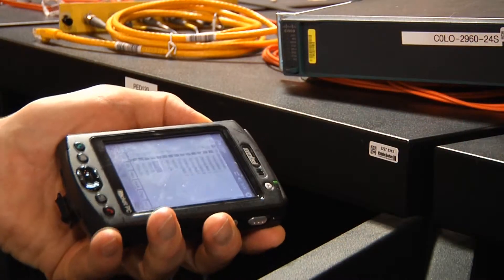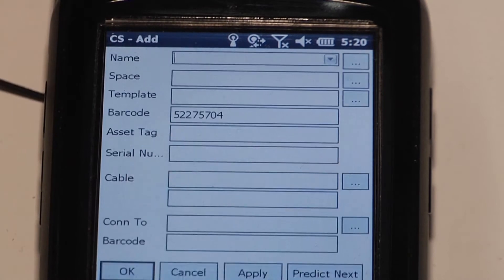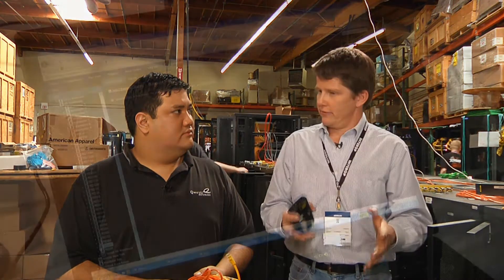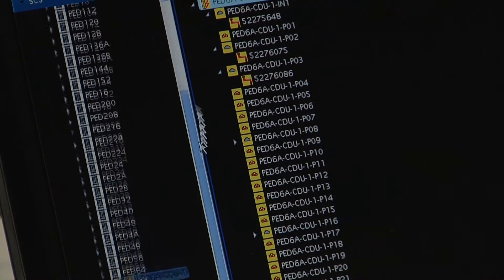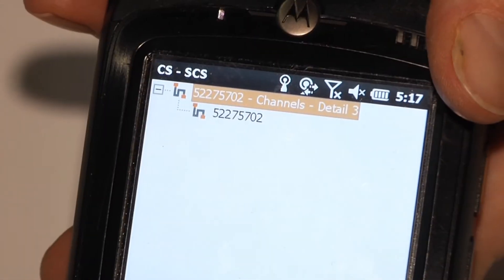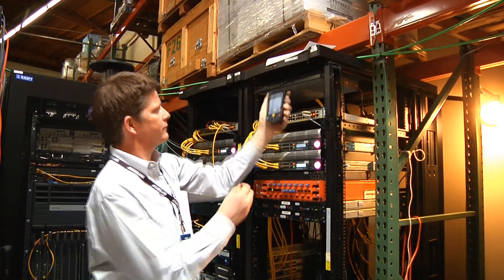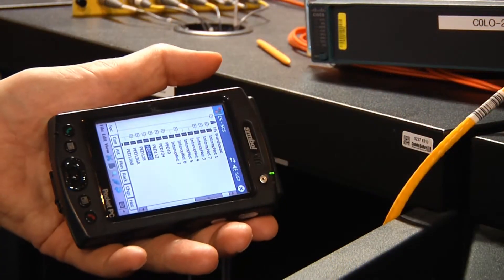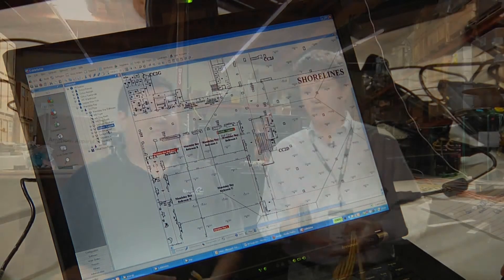'gadget' @ Interop 2011 - "CableSolve has an answer for CableMess"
If you've done even BASIC networking you know that proper cable management is always a challenge.